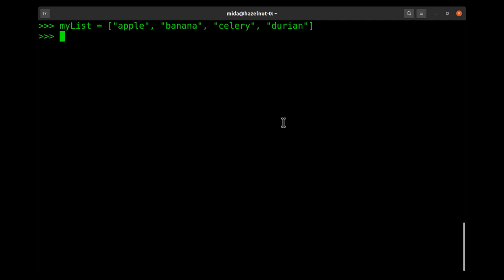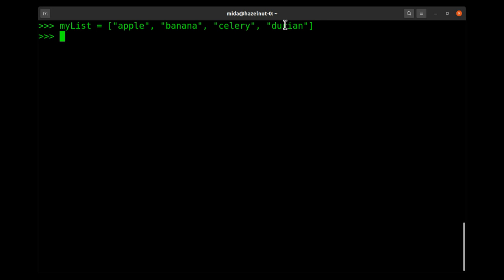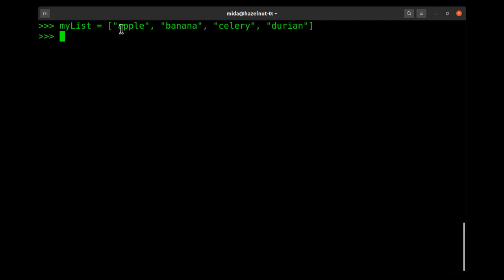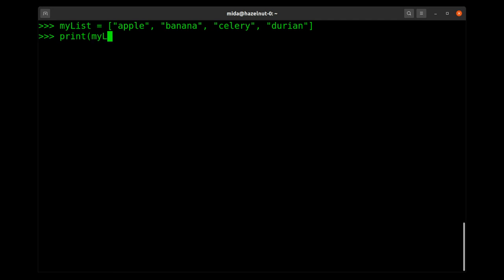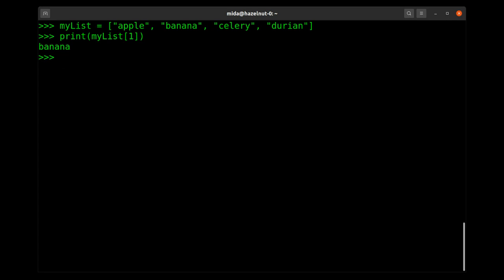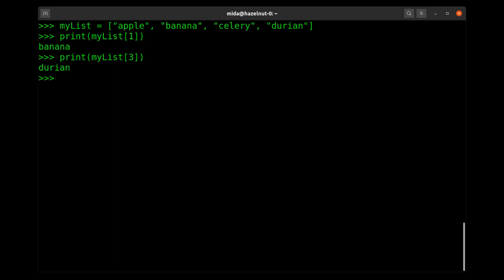Properties of Lists